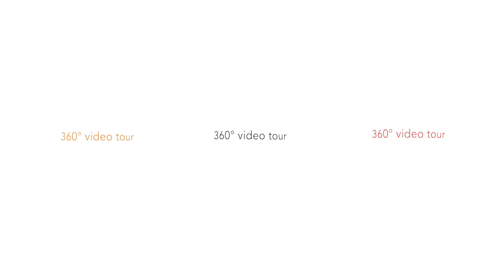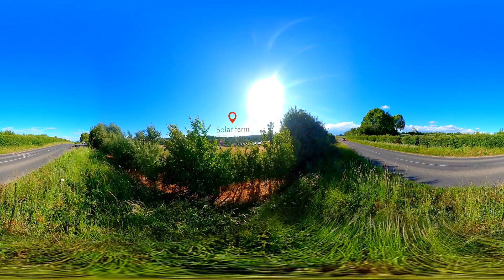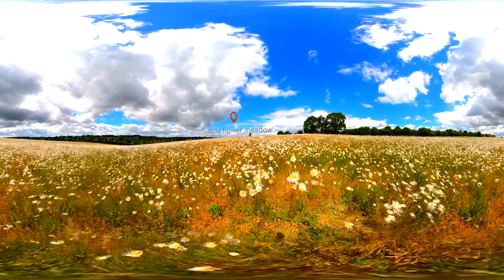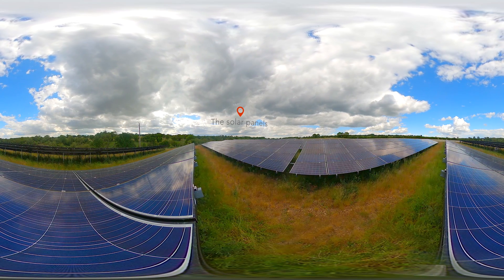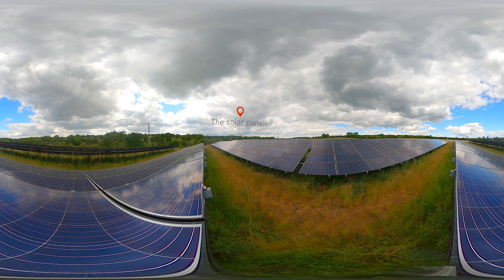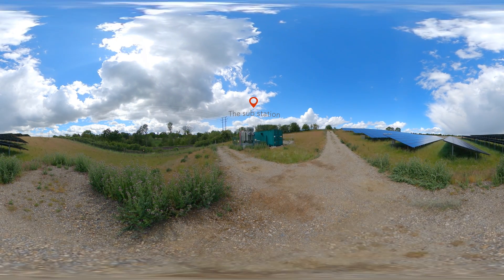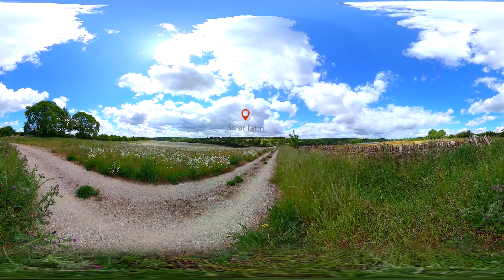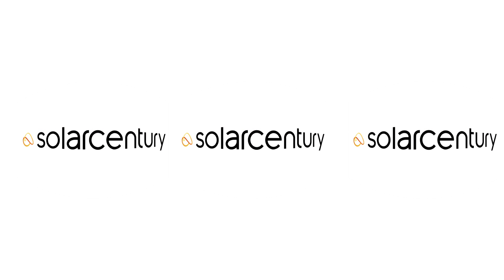Visiting a solar farm - 360 tour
Here we take you on a solar farm tour.
This video has 360 degree capabilities, enabling you to look up, down and behind you to really understand what a solar farm looks and sounds like.